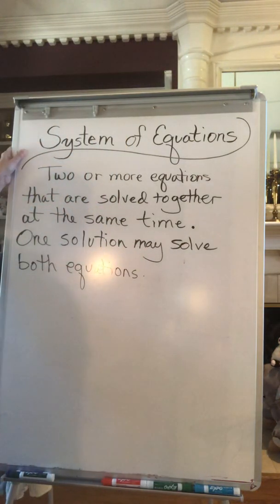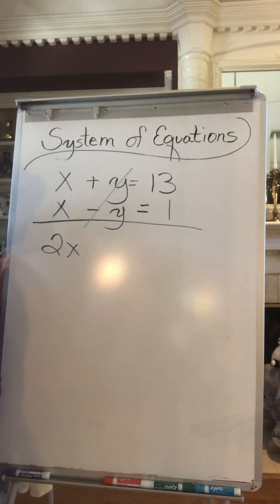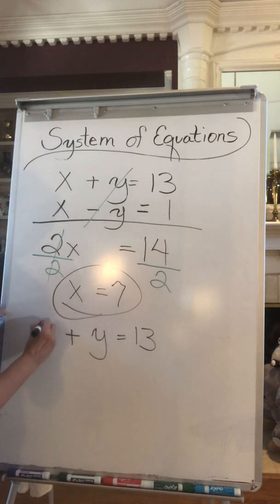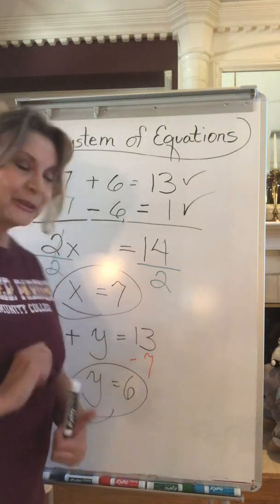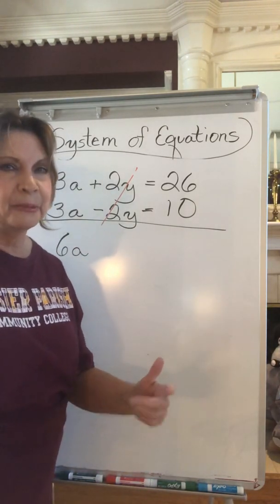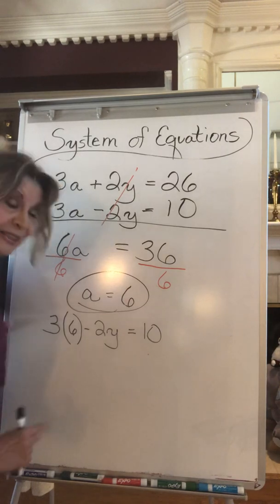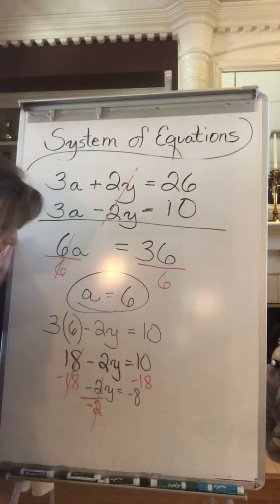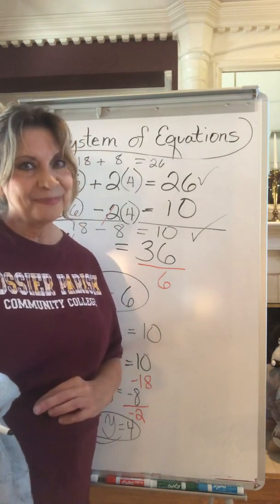(Video) System of Equations (part 1)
Instructional video for systems of equations